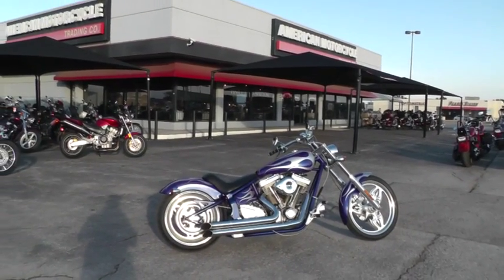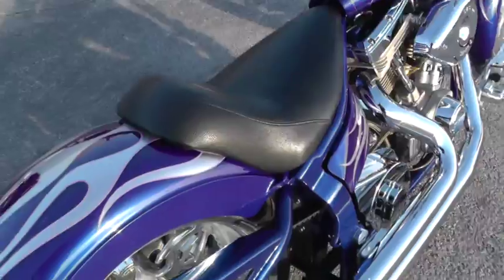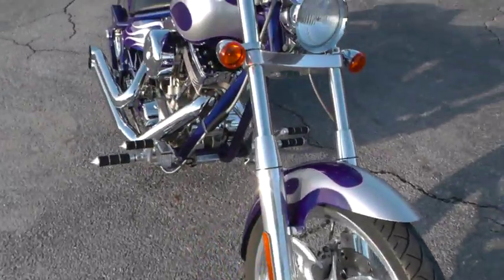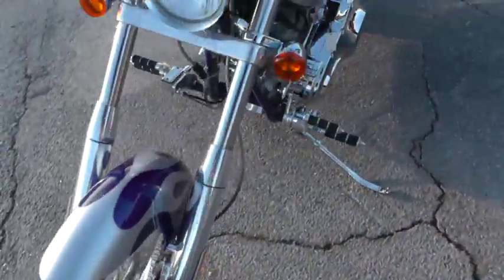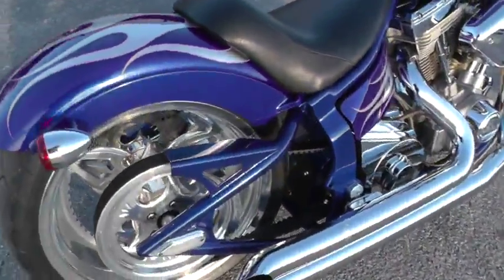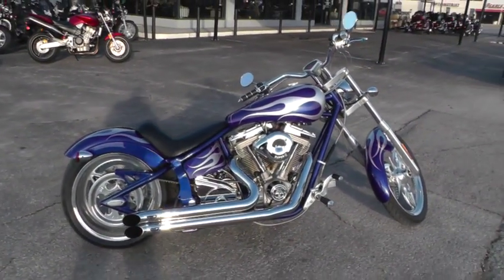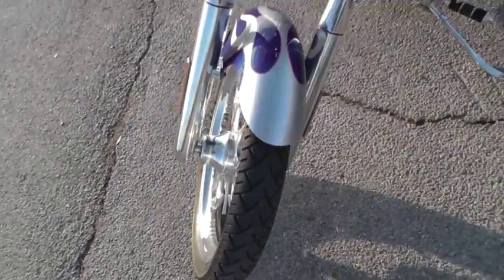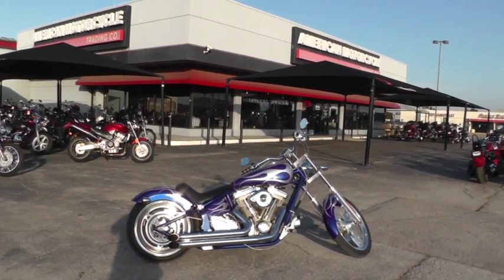000381 - Used 2006 Saxon Sceptre Softail Pro Street Motorcycle For Sale